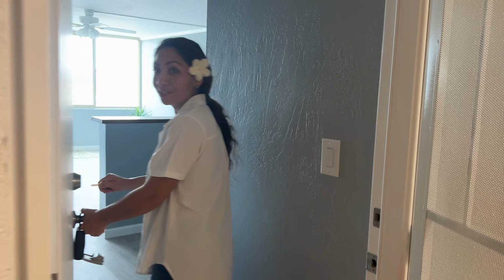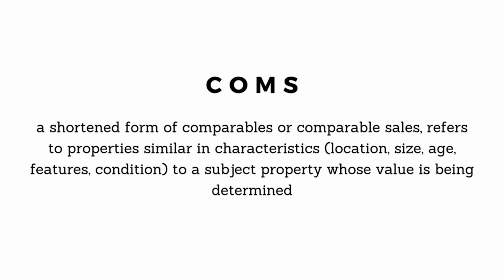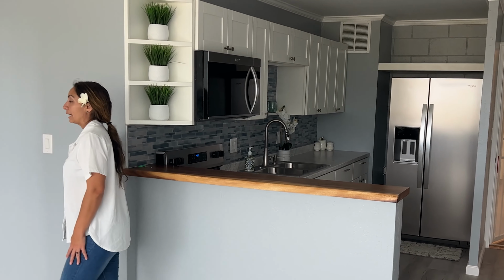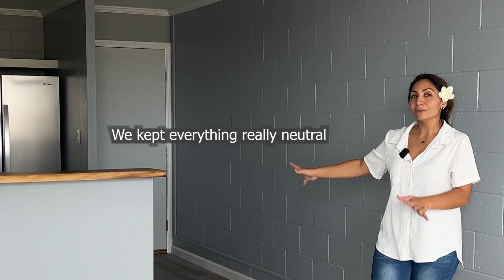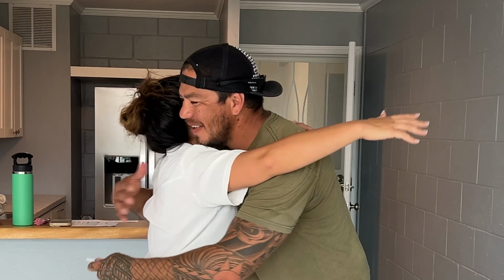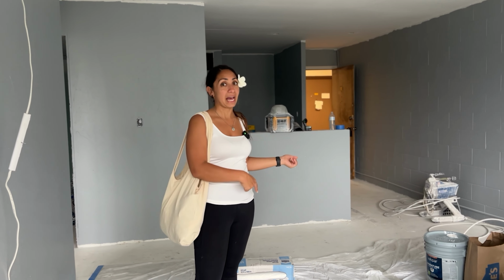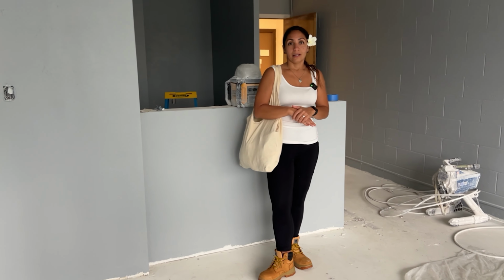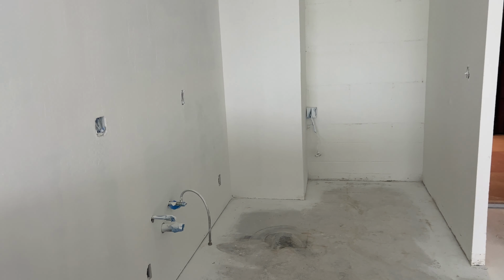Find out how I Saved Money and Time on My Condo Makeover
Want to save money and time on your next renovation? In this vlog, I take you behind the scenes of my condo renovations and share the one thing I always check before starting any project. This simple step has saved me thousands of dollars and countless hours—and it can help you avoid costly mistakes too.

If you’re thinking about renovating or investing in real estate, this video will give you practical tips and a real look at how I approach my projects as an investor here in Hawaii.

 Watch until the end for lessons you can apply to your own renovation journey.

00:00 Intro
00:43 Newly Renovated Condo
03:02 Staging the Newly Renovated Condo
04:34 Interior Design Inspiration for the Condos
06:21 Funny Story on How I purchased this property
07:32 Second Condo
08:57 Saying Goodbye to the popcorn ceiling
10:07 Outro